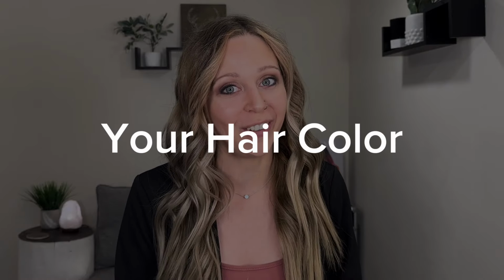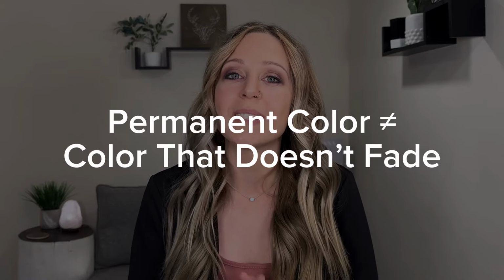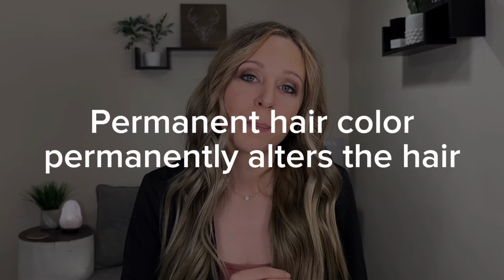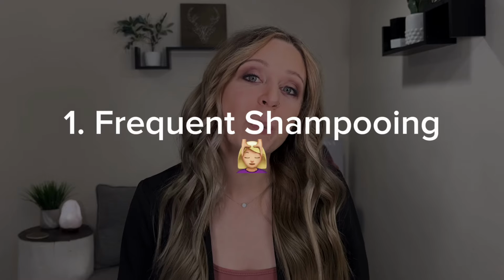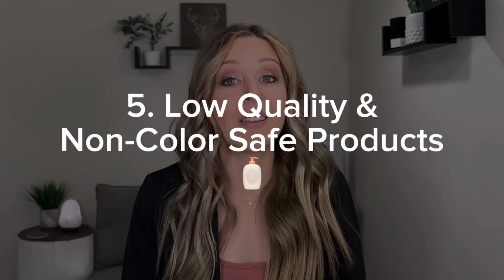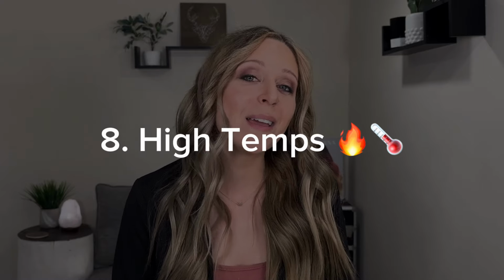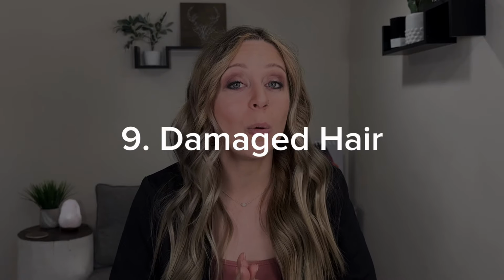9 Bad Habits That Fade Your Hair Color Faster (And How to Fix Them!)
In this video I talk about the top 9 bad habits that are fading your hair color without you even realizing it. I’m not sharing these tips to shame you, but to educate you so that you can get the most longevity out of your hair color. If you pay to have your color done, you should do everything you can to make the color last you as long as possible!

If you take action and purchase a product through clicking one of my links, I’ll make some commission money from it at no extra cost to you. This enables me to be able to continue giving you awesome hair tips, so thanks!

Dry Shampoo
Color Depositing Shampoo
Color Depositing Conditioner
Color Protect Shampoo
Color Protect Conditioner
Thermal Iron Protectant
UV Protectant
Bond Building Treatment

Timestamps:
0:00 - Intro
00:36 - 1. Frequent Shampooing
01:26 - 2. Hot Water & Steam
02:42 - 3. The Sun & Tanning Beds
03:28 - 4. Chlorine & Salt Water
04:15 - 5. Low Quality & Non-Color Safe Products
04:59 - 6. Medicated Shampoos
05:44 - 7. Frequent Use Of Heat Tools
06:25 - 8. High Iron Temps
06:52 - 9. Damaged Hair

Sign up for my weekly newsletter to make everyday a good hair day!